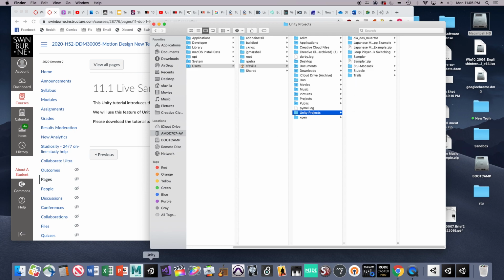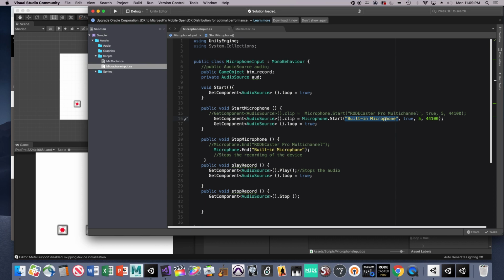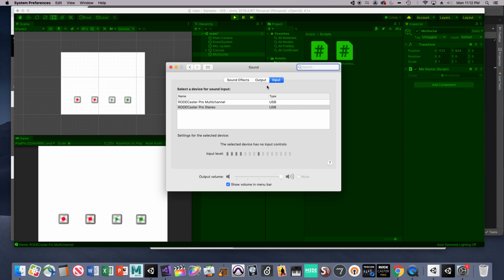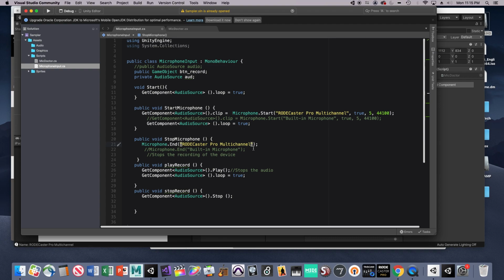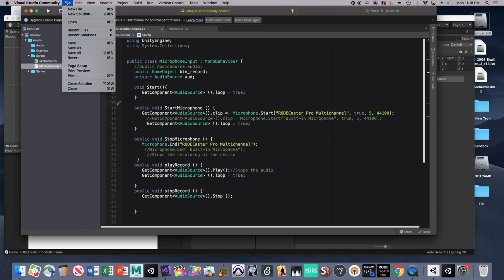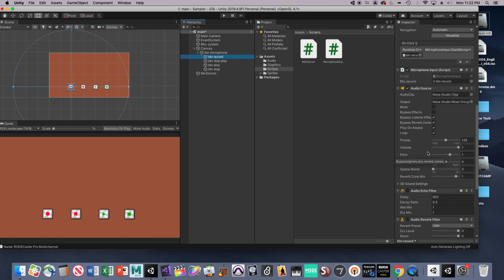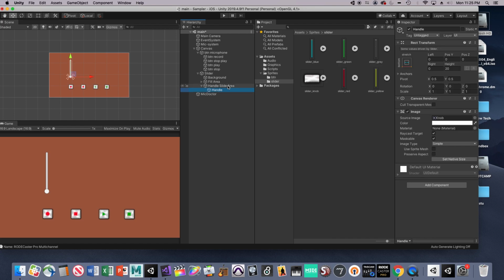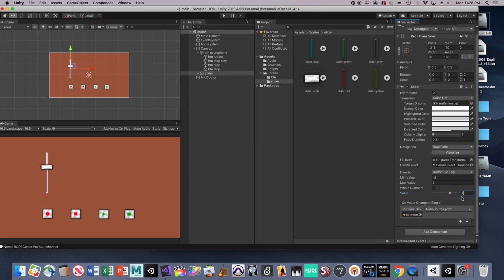Music App7 Voice Sampler1 & Pitch Shift